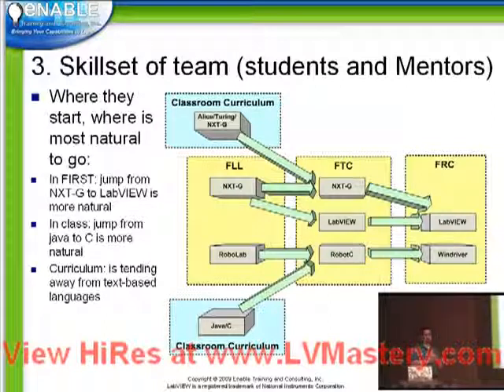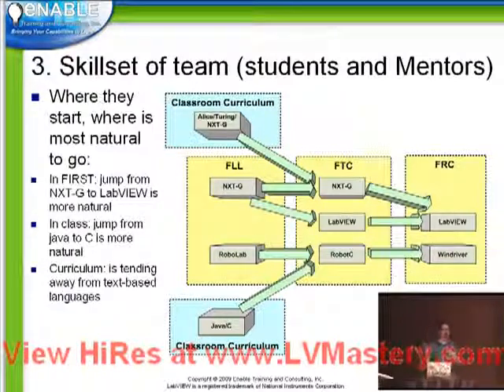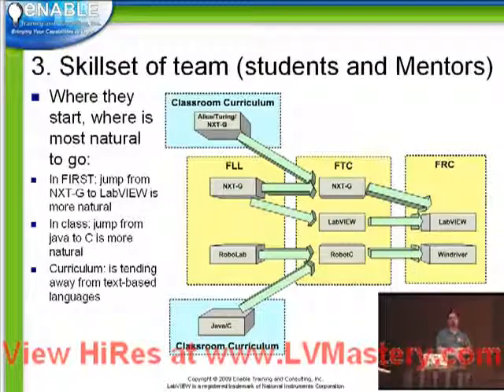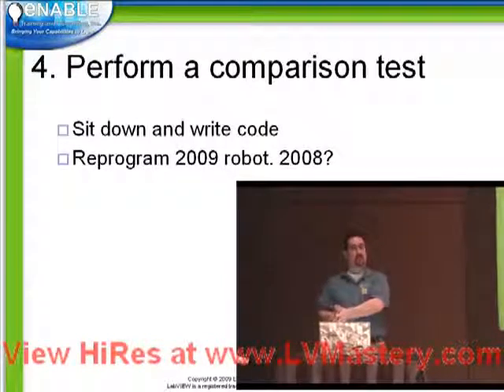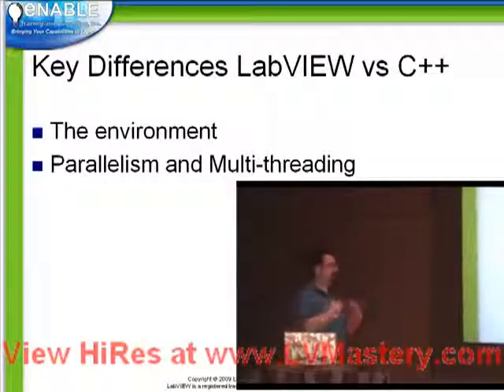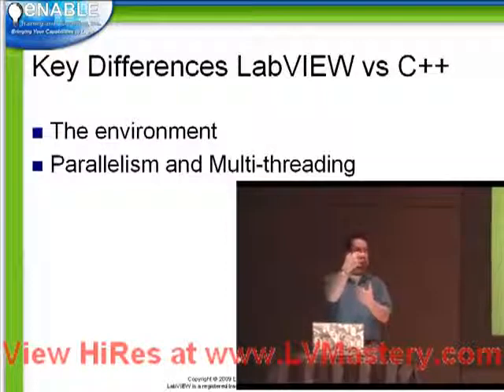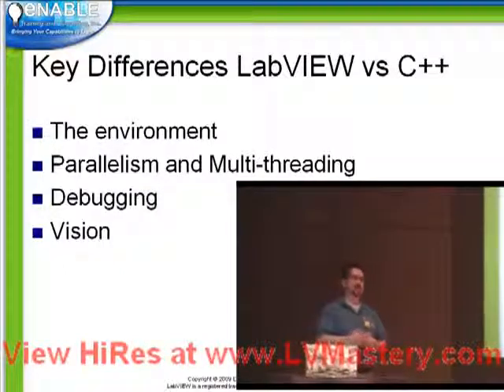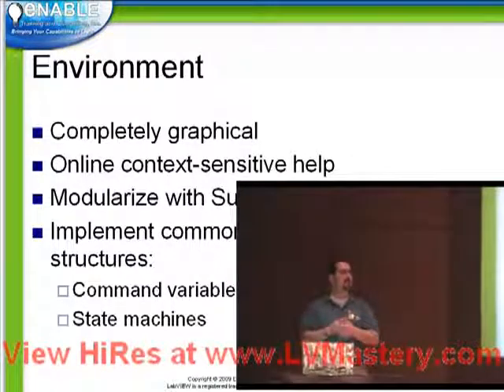Tip Jar #17 (3of4)- LabVIEW for C Programmers